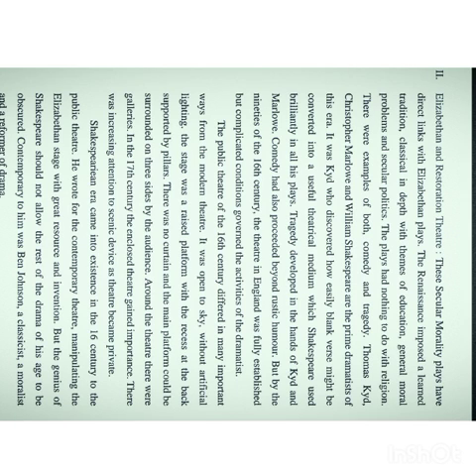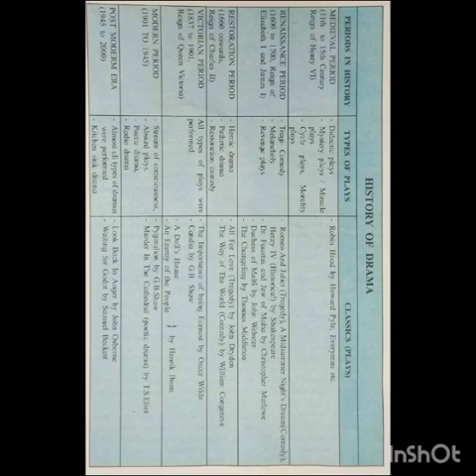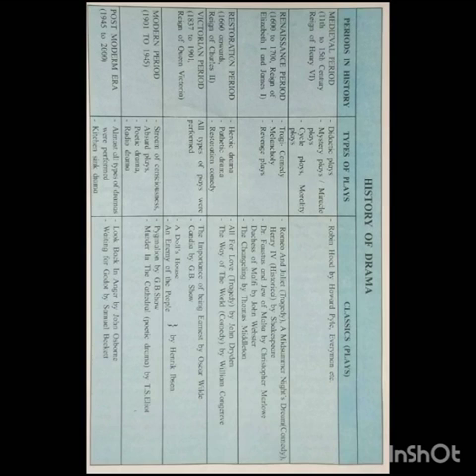A Short History of Drama